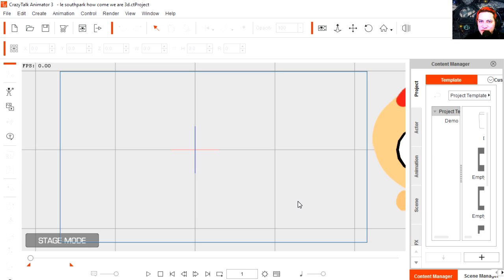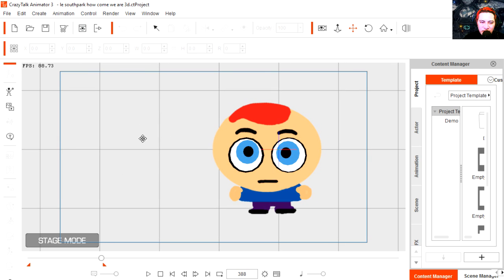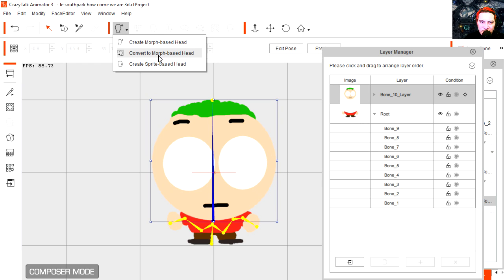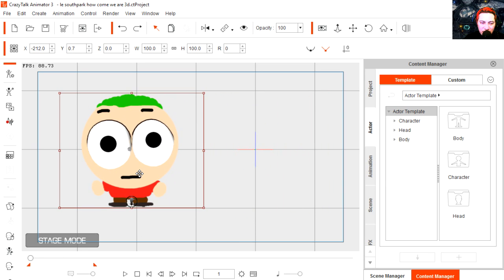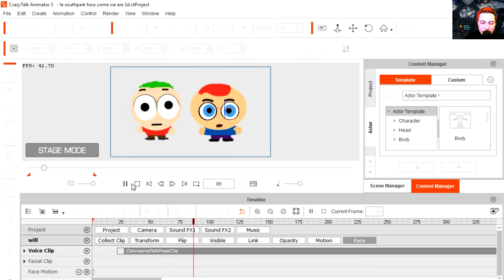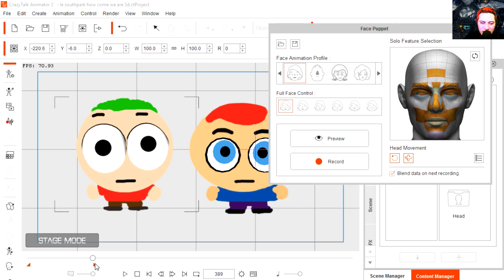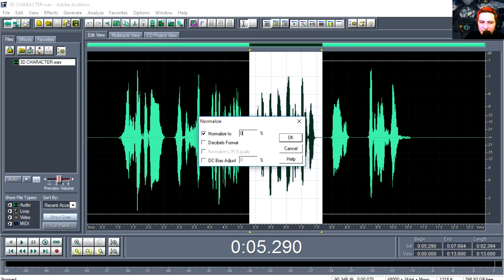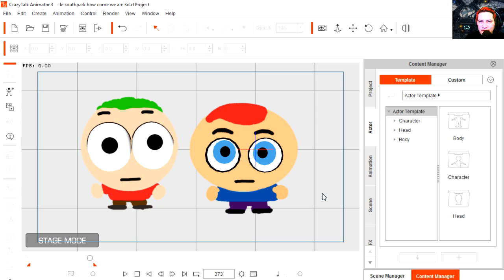Crazytalk Animator 3 - Multiple characters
It's like Anime Studio.